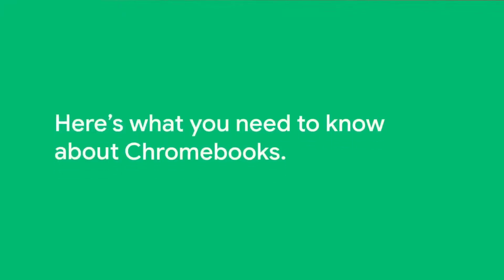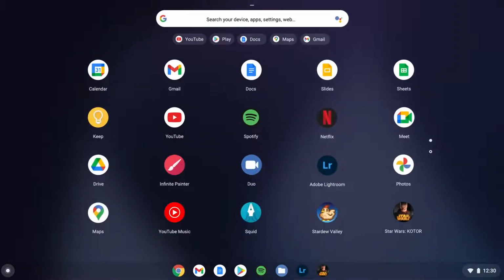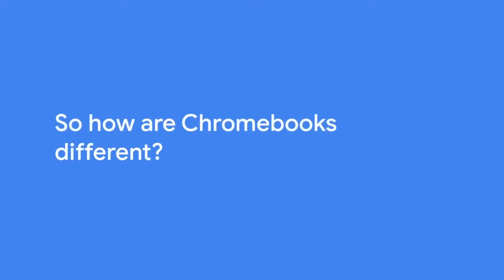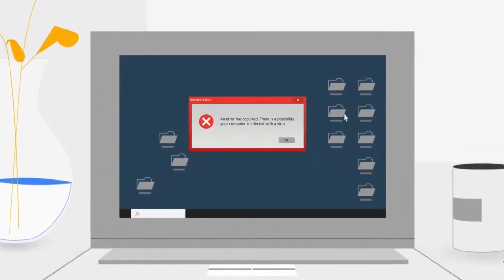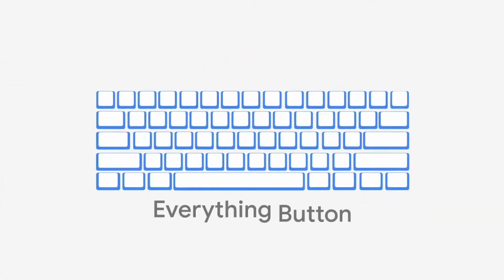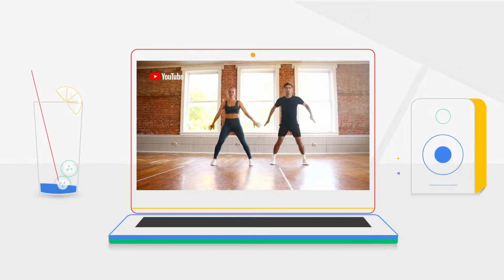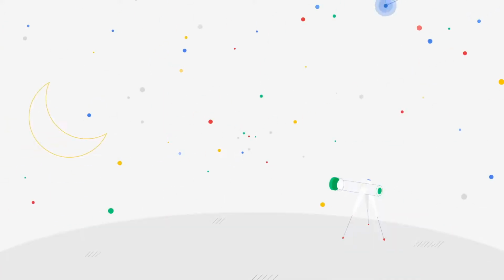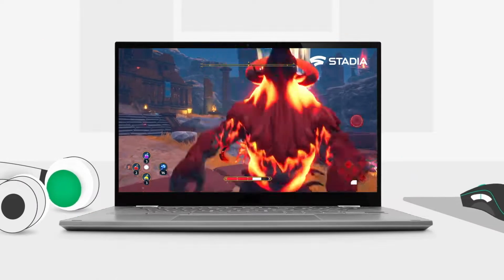What is a Chromebook